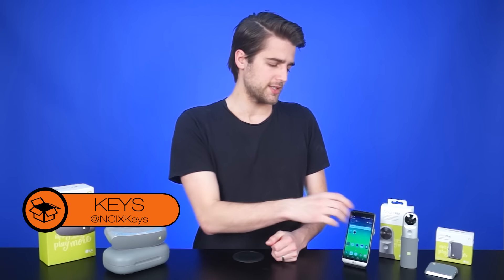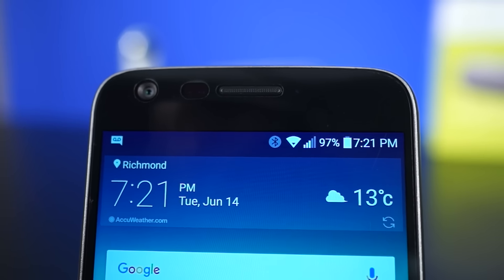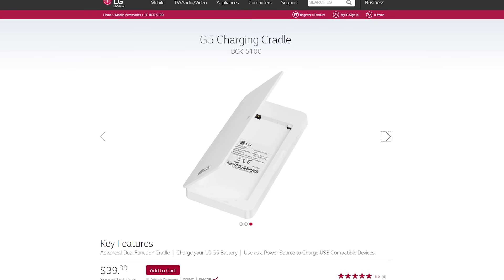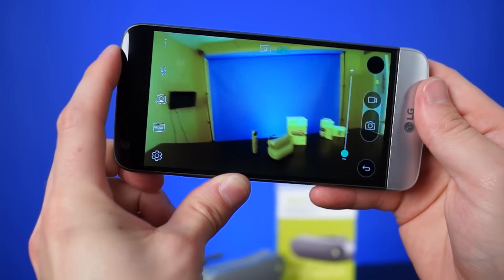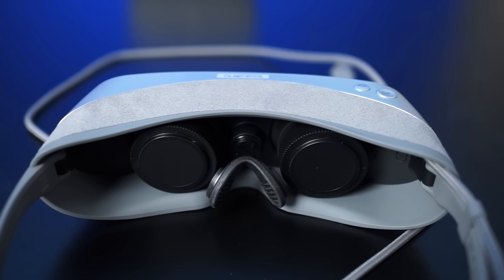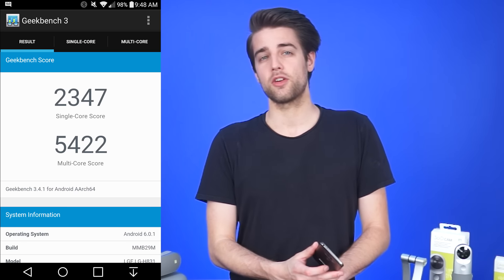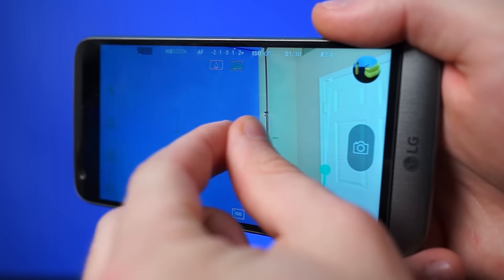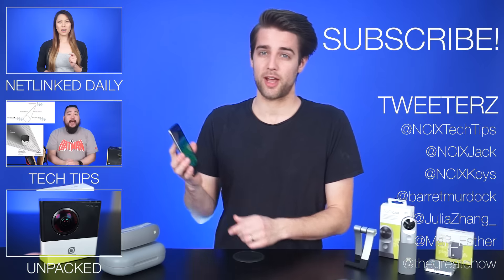LG G5 Review - LG's Modular Experiement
With the G5's ability to swap out its bottom module, LG introduced the first modular phone into the mainstream market. So did the gamble pay off?

Episode Credits:
Host: Riley Murdock
Writer: Riley Murdock
Editor: Barret Murdock